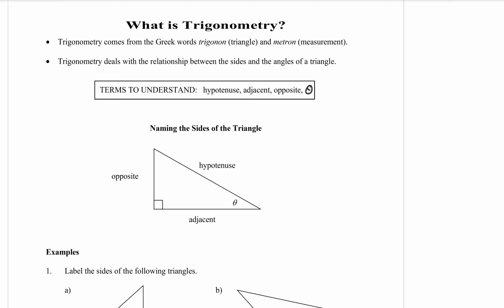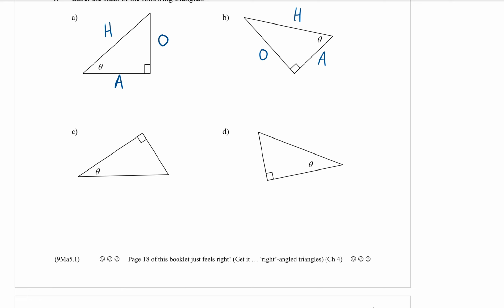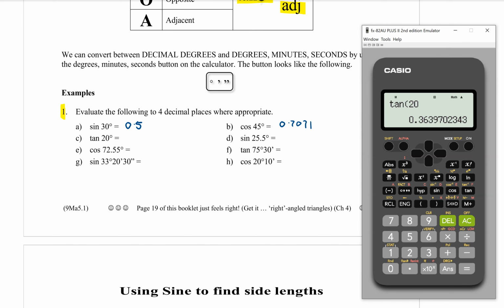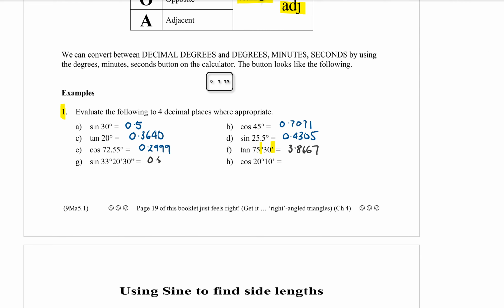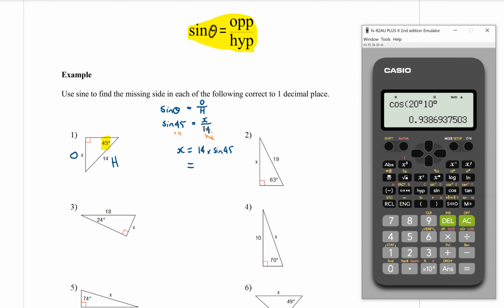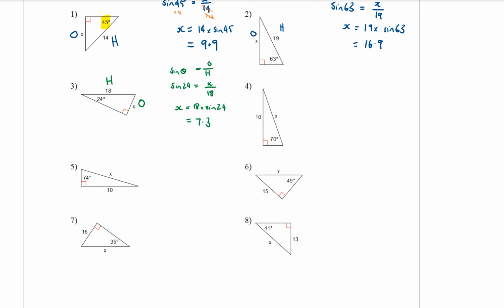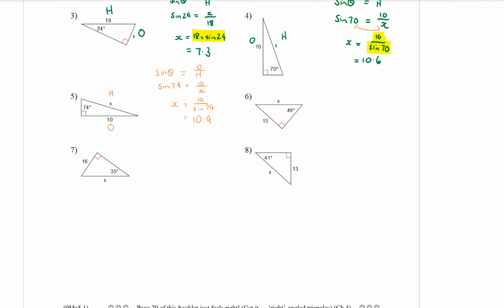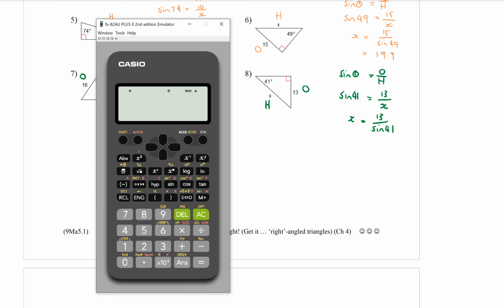Year 9 5.1 Right angled triangles 4 - What is trigonometry, using Sin